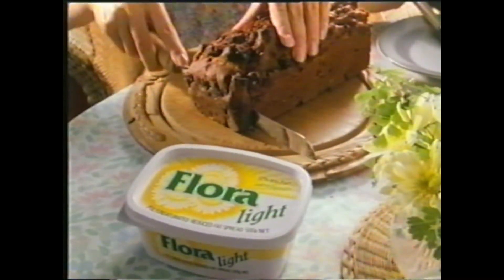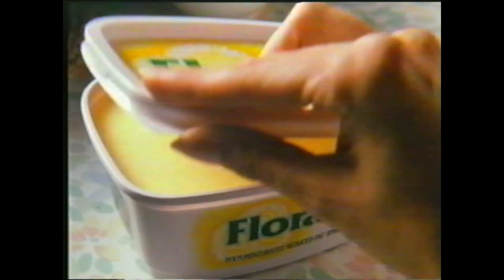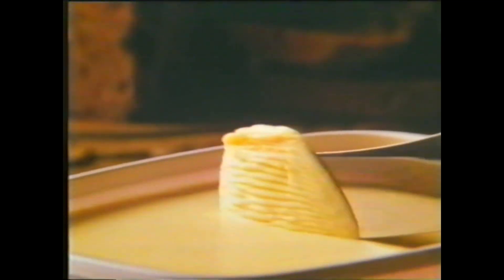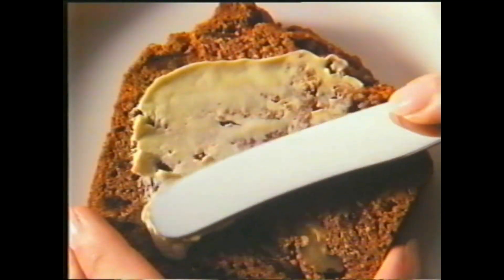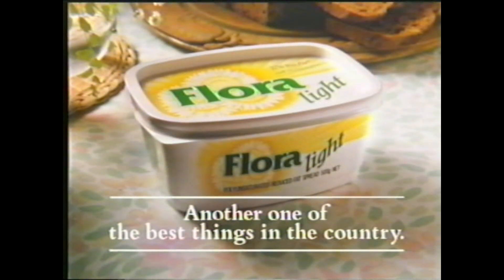Flora Margarine - Healthy Nut Loaf - Felicity Kendall [1989] Best Aussie TV Commercials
Felicity Kendall from The Good Life stars in one of many Flora Margarine ads.

Uploading content here is an unpaid labour of love.
I don’t own the content, but I spend a lot of time editing and uploading for your pleasure.
Feel free to click the “Thanks” button to tip me $2 or check out the shop